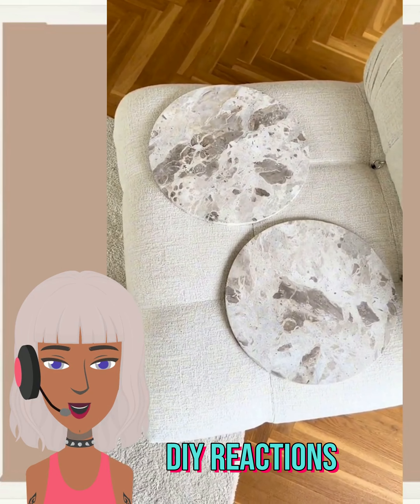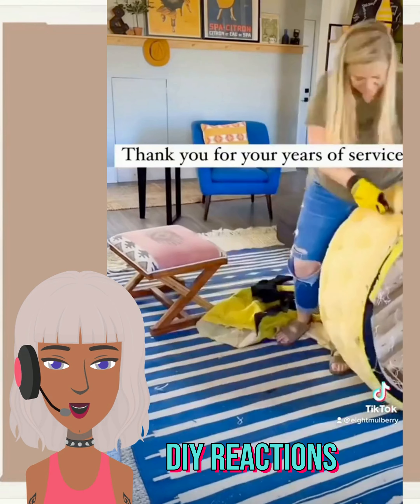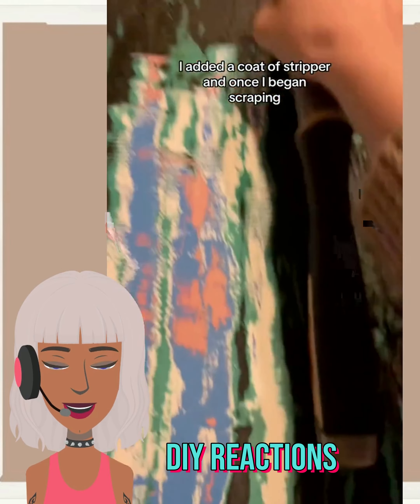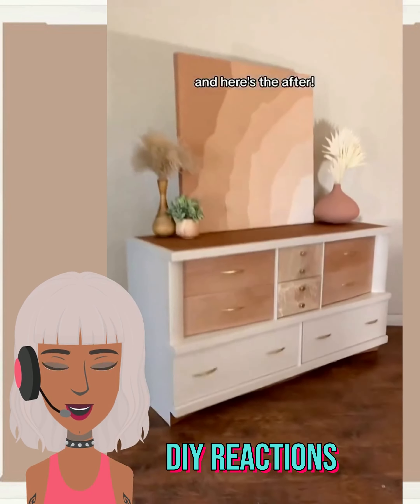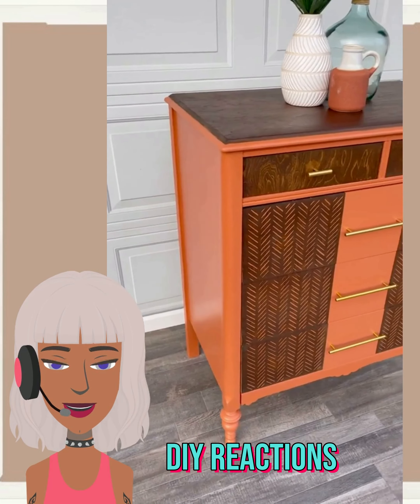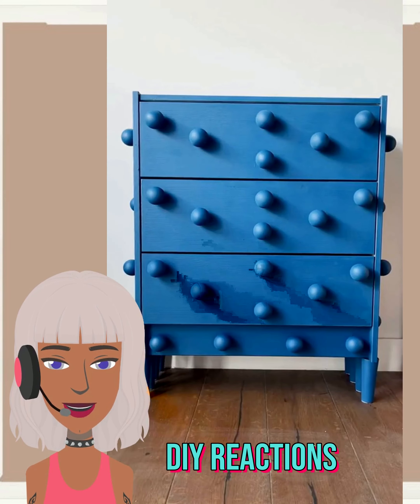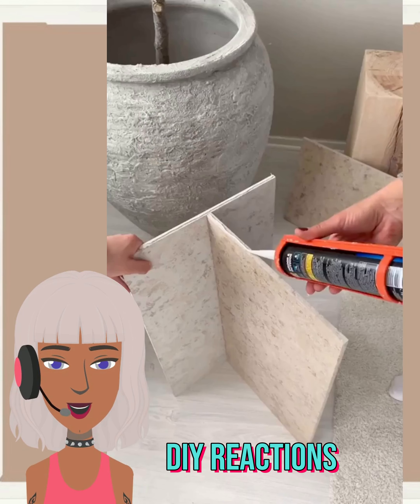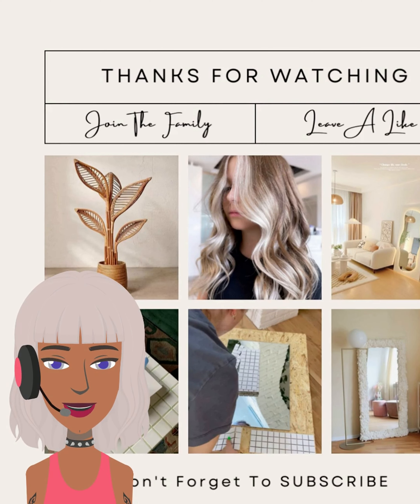Cool Unbelievable DIY Project Ideas